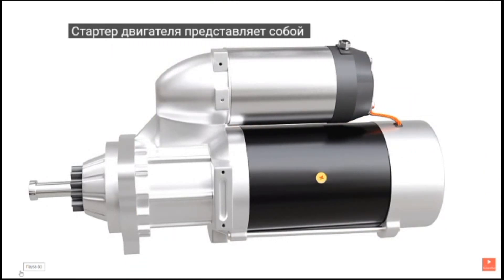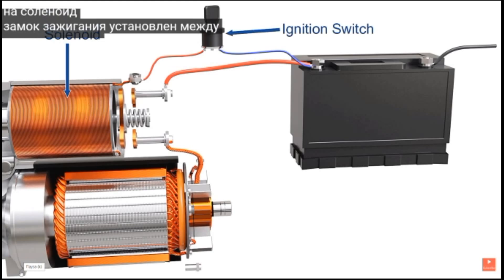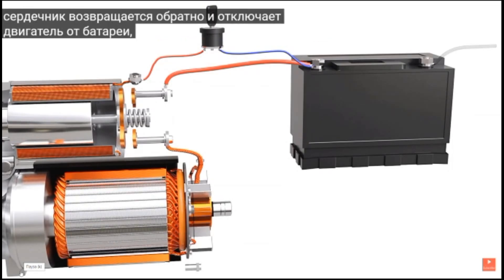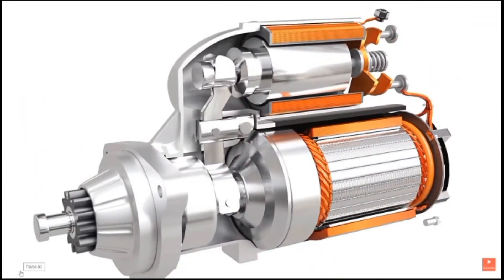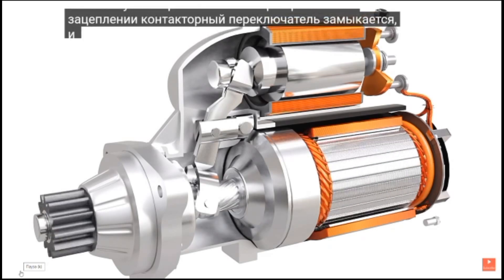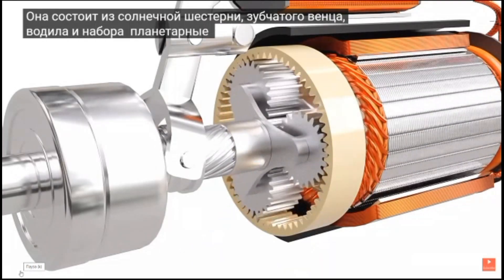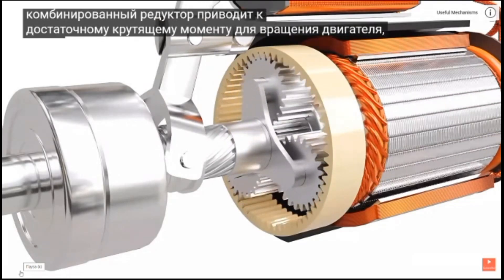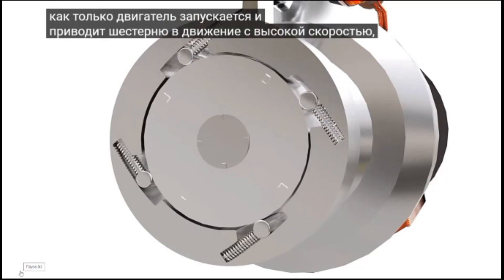Принцип действия и устройство стартера.